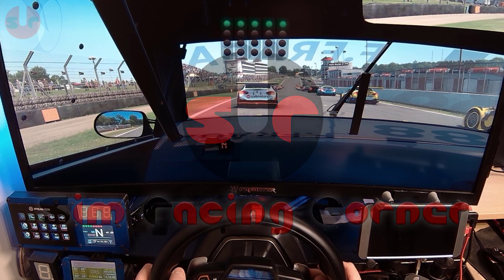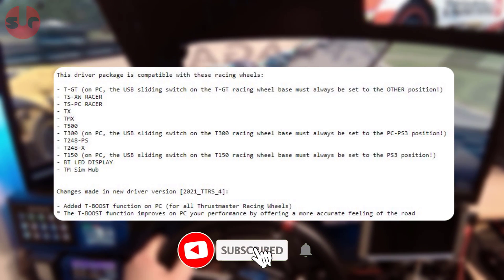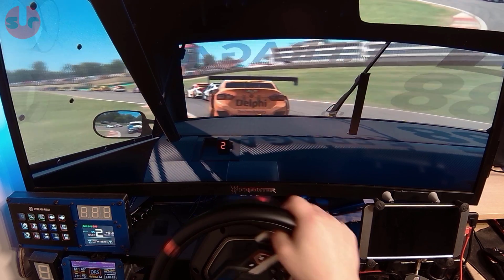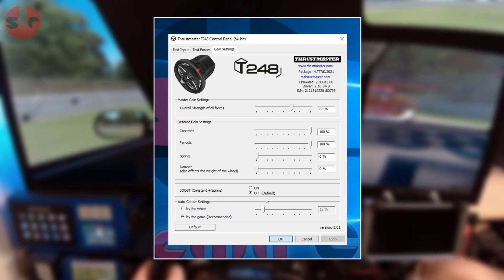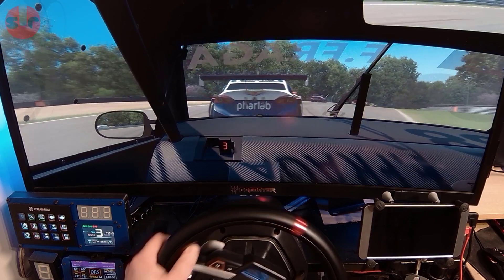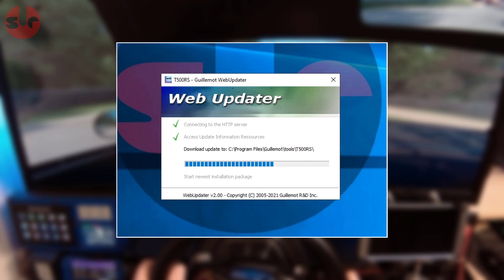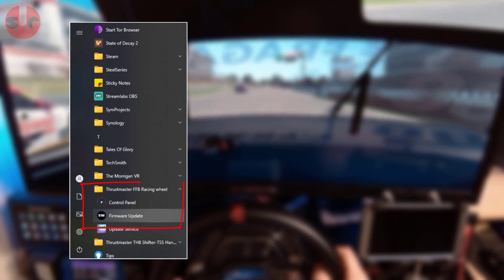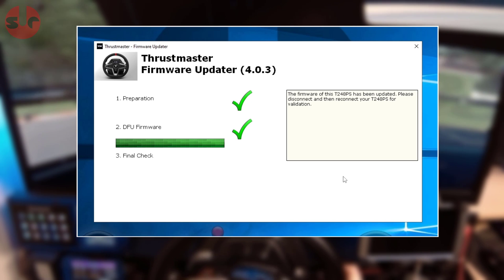UPDATE your Thrustmaster Wheel drivers/firmware for a FREE FFB UPGRADE and HARDWARE FIXES!!!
Make sure you have the latest Thrustmaster wheel base drivers and firmware installed for new features such as BOOST MODE and fixes. This is a guide on how to check and update yours. And drop in your comments below the video!